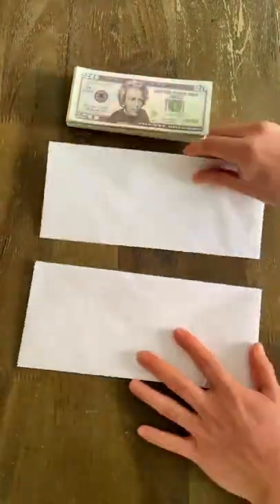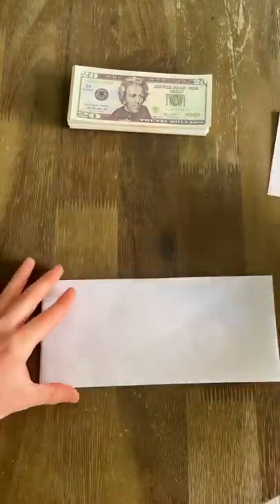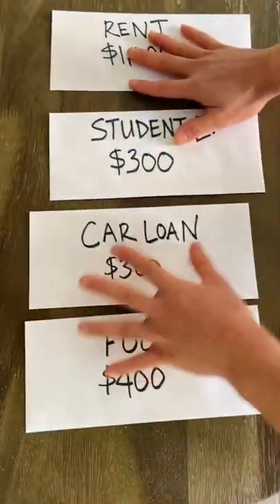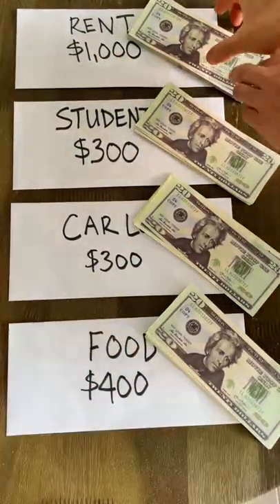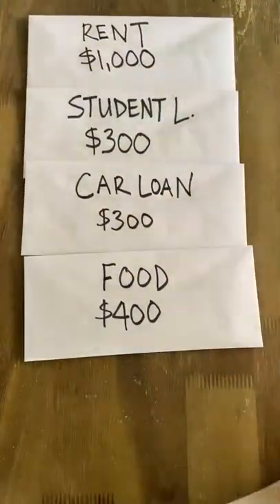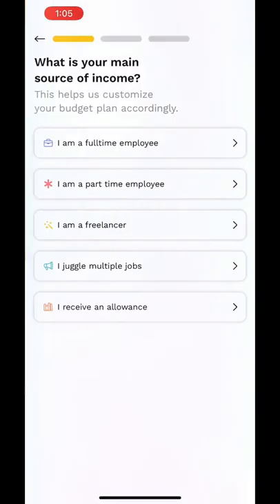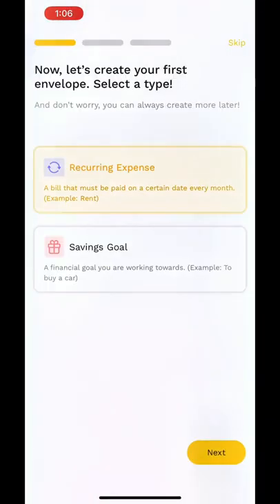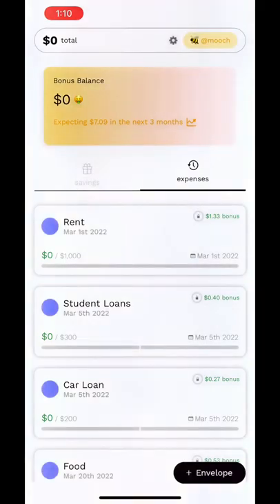App for automatic envelope budgeting - Economics Insider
Credits to: @amoochlife from tiktok